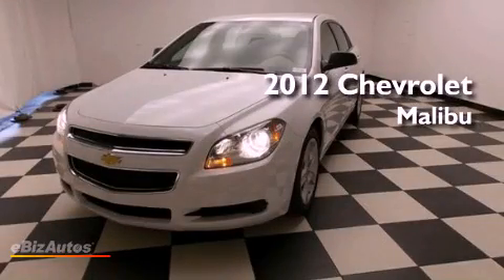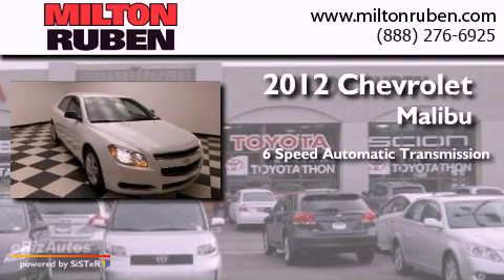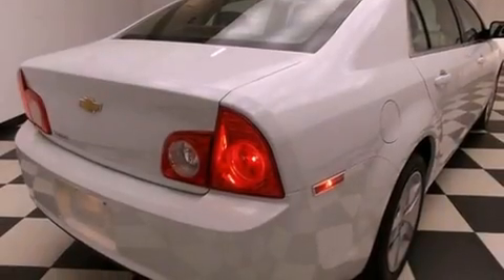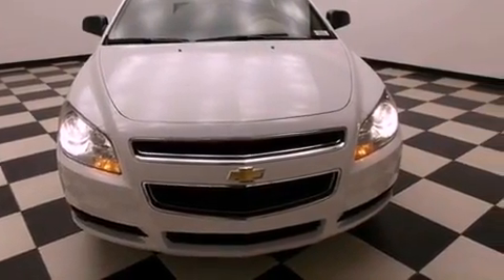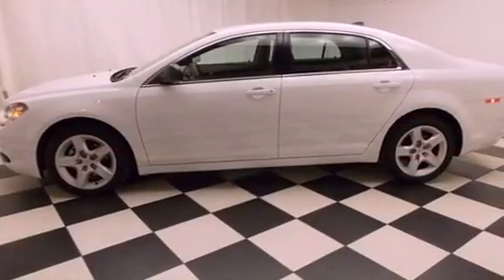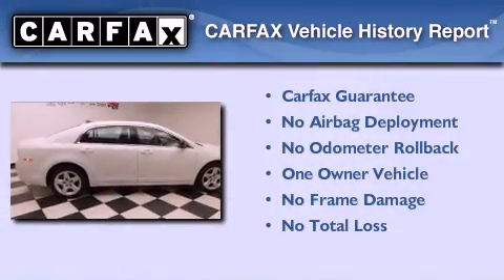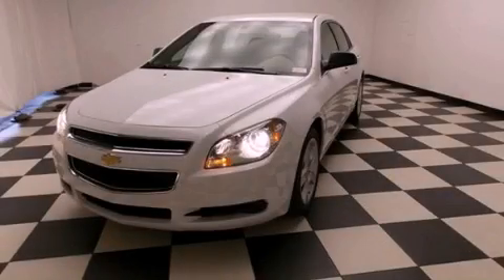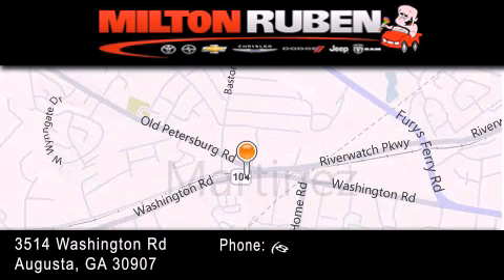2012 Chevrolet Malibu Columbia GA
Year : 2012
 Make : Chevrolet
 Model : Malibu
 Engine : 2.4L L4 MPI DOHC 16V
 Trans . : Automatic
 Exterior : Summit White
 Miles : 24,127
 Interior : tan
 Stock : C304313

 2012 Chevrolet Malibu Augusta GA